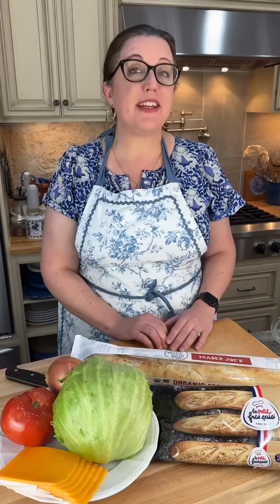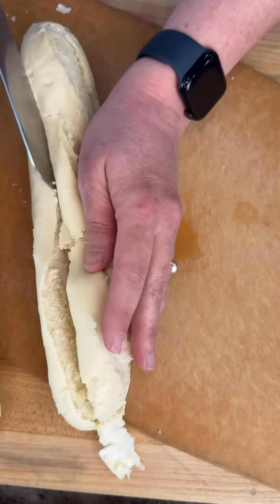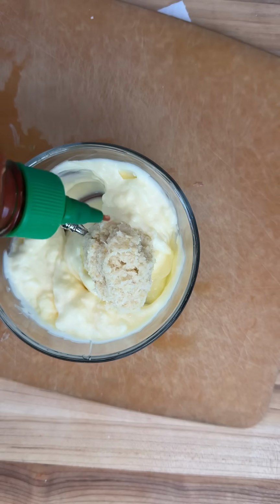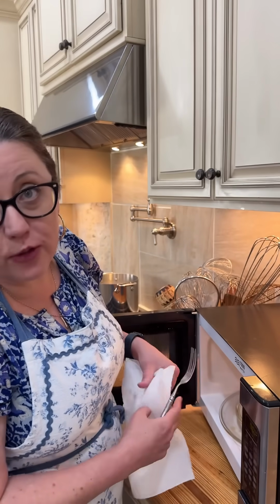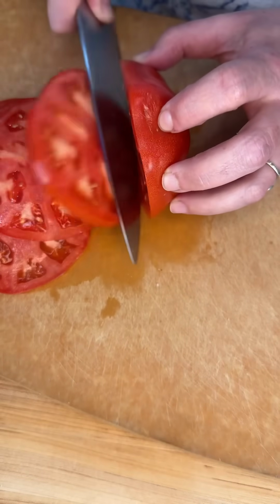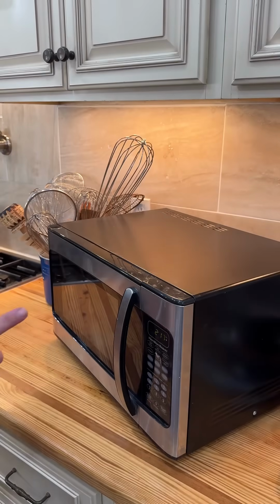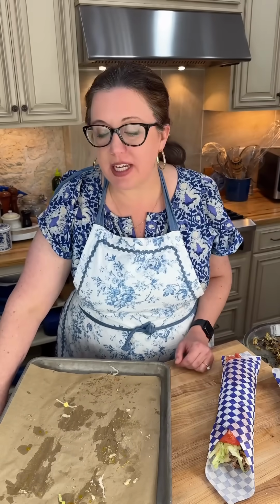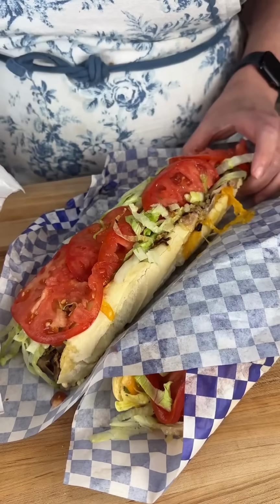Chef vs. Drive Thru: Who’s Faster at Making a Jimmy John’s Sandwich?